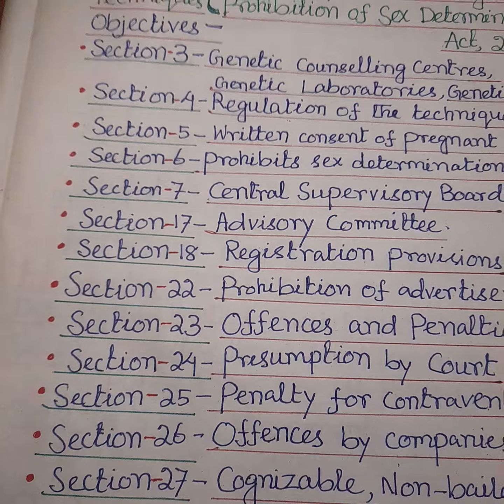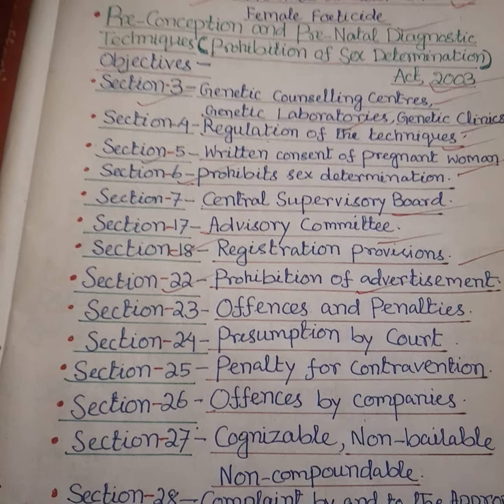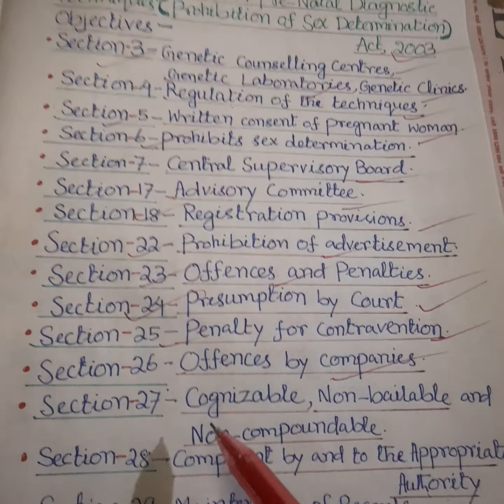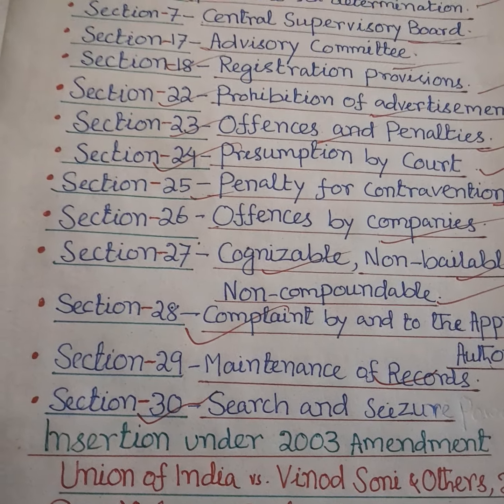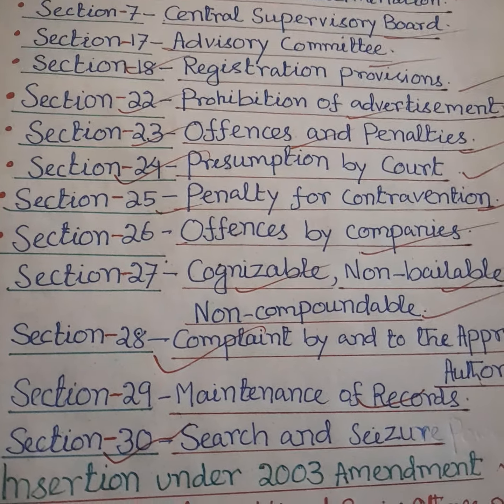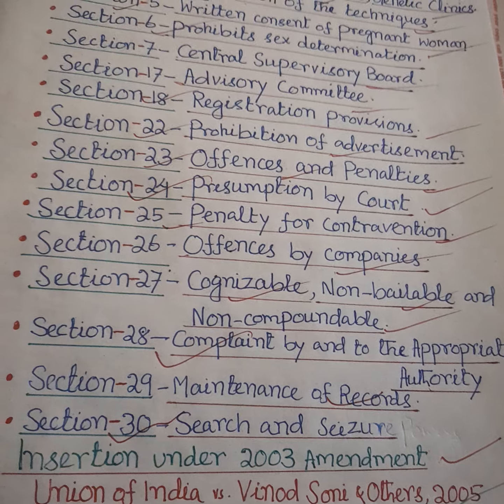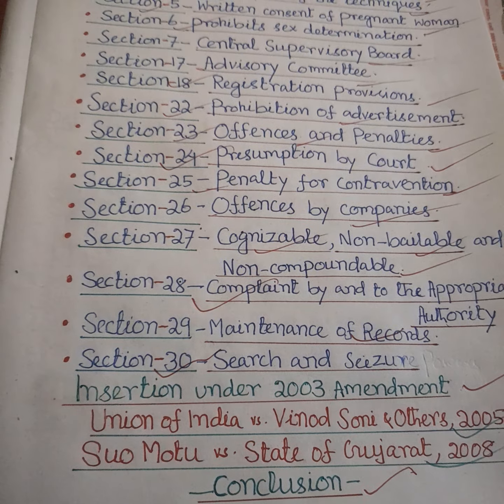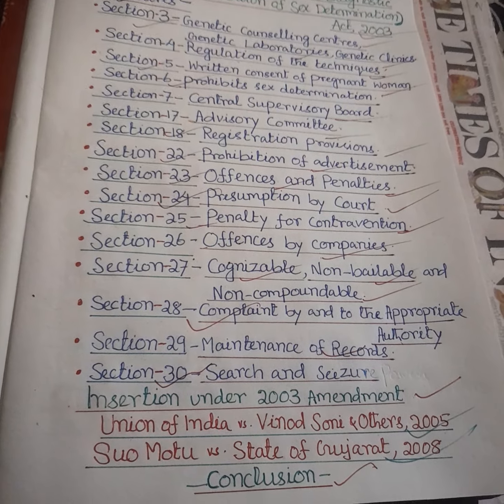PCPNDT( Prohibition of Sex Determination)Act, 2003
# PCPNDT Act 2003
# Prohibitions on sex determination
# Sec.3 Centers
# Sec.4 Regulations
# Sections 5 to 30
# Consent of Women
# Supervisory Board and Advisory committee
# Registration and Advertisements
# Offenses and Penalties
# Cognizance and Non-bailable
# 2003 Amendments
# Leading Cases
# Conclusion